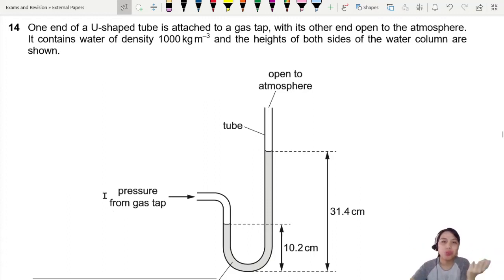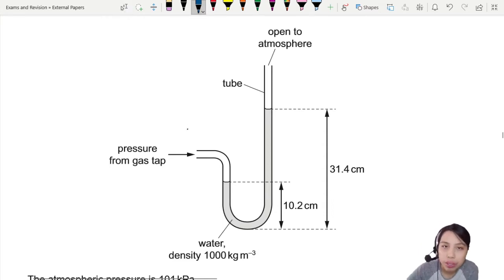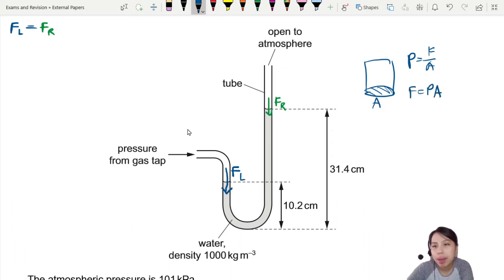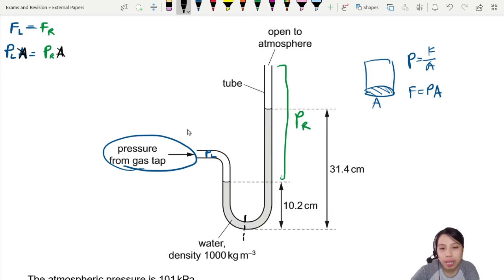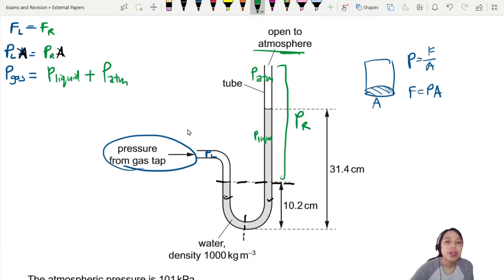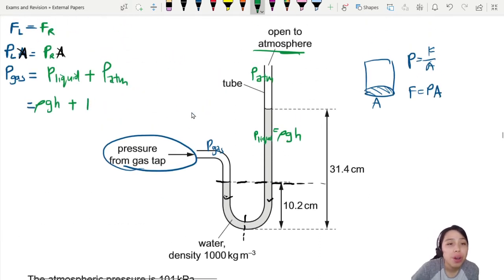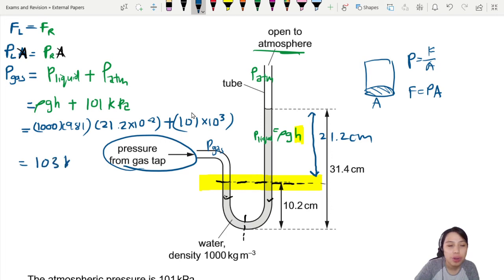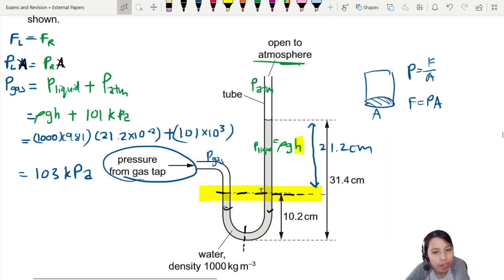ON20 P11 Q14 U-tube Gas Pressure | Oct/Nov 2020 | Cambridge A Level 9702 Physics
9702/11/O/N/20: One end of a U-shaped tube is attached to a gas tap, with its other end open to the atmosphere. It contains water of density 1000 kg m–3 and the heights of both sides of the water column are shown. The atmospheric pressure is 101 kPa. What is the pressure of the gas from the gas tap?

9702_w20_qp11